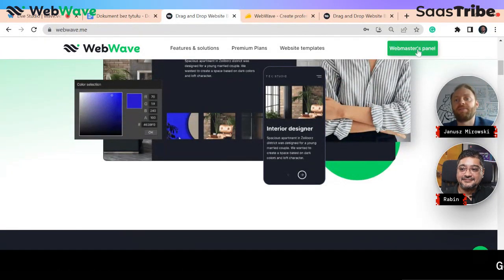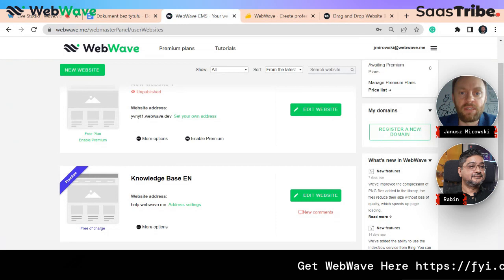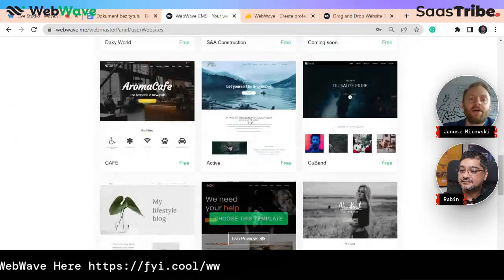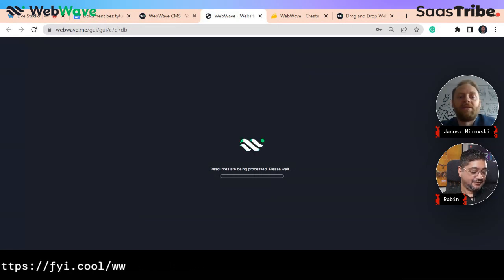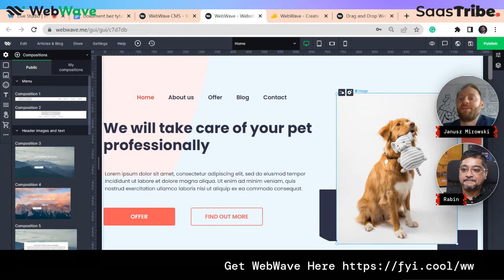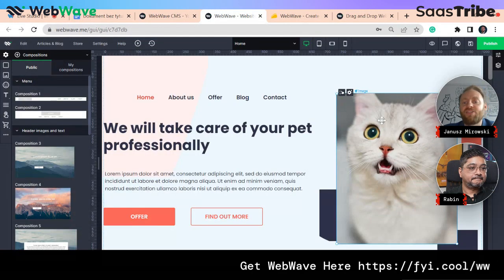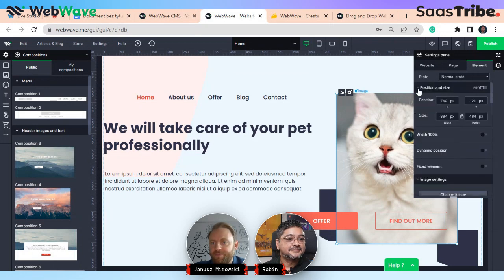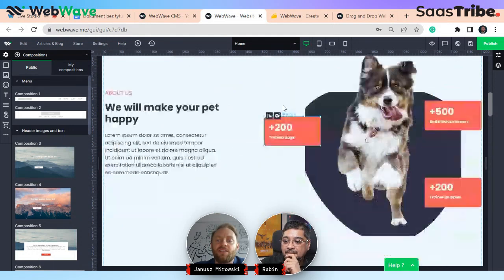🌊 WebWave No-code Website Builder/Blog/Payments LTD Live Session + Giveaway🎖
Hello People!
Your clients need an online presence, but you don't have the budget to build a custom website from scratch.
Your competitors are charging a premium for basic designs, so you need a solution that allows you to build professional, white-labeled websites.
👉🏽 Introducing WebWave.
Janusz Mirowski, from WebWave, is hosted by Rabin @SaasTribe  on this Live Show. We will talk about and demonstrate the unique capabilities of WebWave. Janusz will show how to use WebWave to Build professional, custom websites tailored to any client without having to code.

🏆 There will be 10x WebWave Giveaways - Each giveaway will have a single premium site.
🟢 What is WebWave?
Build professional, custom websites tailored to any client without having to code! WebWave has a one-of-a-kind website-building canvas where web designers can implement their skills. It is a fully-fledged system that also includes hosting and CDN.
WebWave is the only website builder that allows freehand editing and full drag-and-drop functionality. It indicates that you can work with layers and arrange objects wherever you want on the canvas. Creating graphics with Photoshop, Figma, or Canva is comparable to designing websites using WebWave.
Over 400,000 users use WebWave to create personal and business websites, blogs, and online businesses. The G2 Fall 2022 Grid Report evaluated WebWave as a "High Performer," and 358 users gave it an average rating of 4.6 out of 5.
🟣 Features:
➕ One-of-a-kind designer-oriented drag-and-drop layered design canvas.
➕ Web hosting included.
➕ Email hosting included.
➕ Custom Templates tailored to your needs.
➕ Client billing system.
➕ Create a free website on your subdomain today! (e.g., custom.yourbrand.com).
➕ Free sites don't display the WebWave logo.
➕ Put your company's logo on the CMS control panel.
➕ Collaboration using the Commenting System to coordinate efforts with customers and coworkers.
➕ Unlimited disk capacity.
🔶 Similar to: Weebly, Sitejet
🔀 Best for Marketing Gurus, Web Design Agencies
🖇Related Links